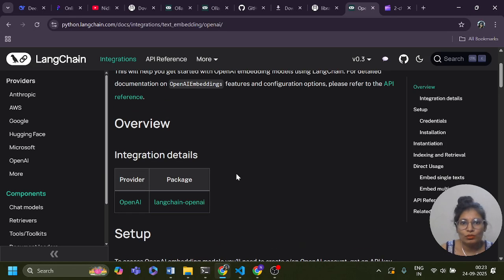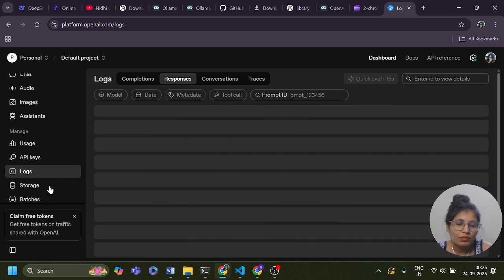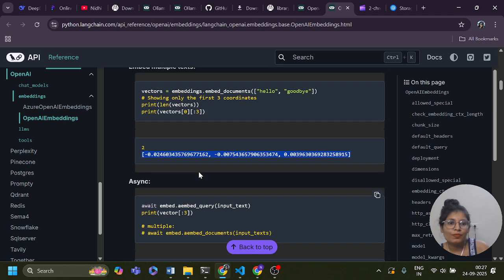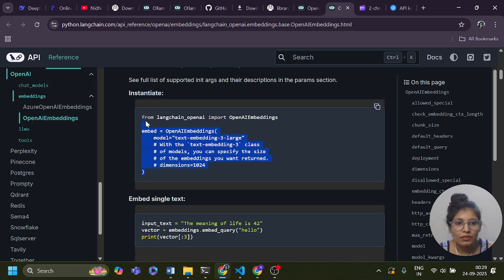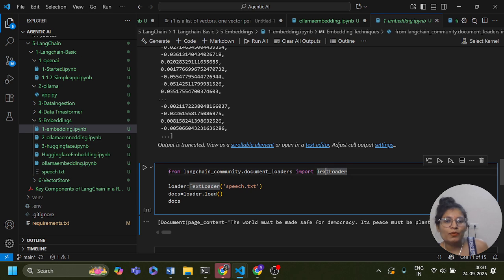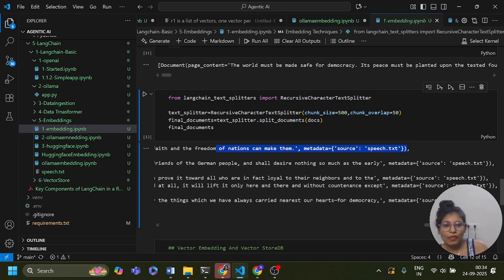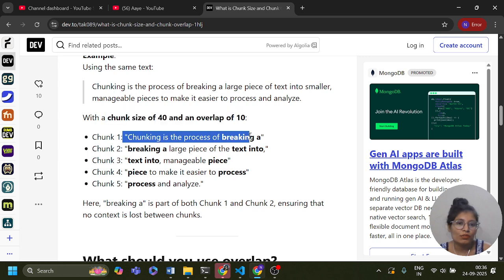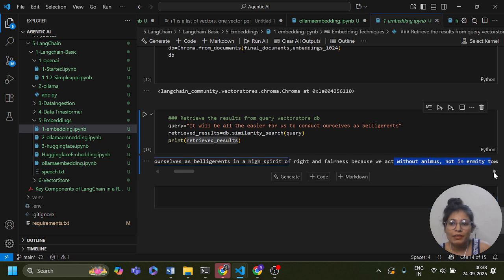Embeddings with OpenAI API in LangChain | Text to Vector Conversion | Agentic AI Bootcamp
Welcome back to the Agentic AI Bootcamp 🚀

In this episode, we’ll dive deep into one of the most crucial steps in building AI-powered applications — creating text embeddings using the OpenAI API inside LangChain.

You’ll learn:

💡 What are Embeddings and why they matter

⚙️ How to generate embeddings using OpenAI API

🧩 How to integrate embeddings into LangChain pipelines

💻 Hands-on demo with text chunks and vector representations

🧠 How embeddings power RAG, semantic search, and AI chatbots

By the end of this video, you’ll understand how to transform text into numerical vectors — the foundation of modern LLM applications! 💪